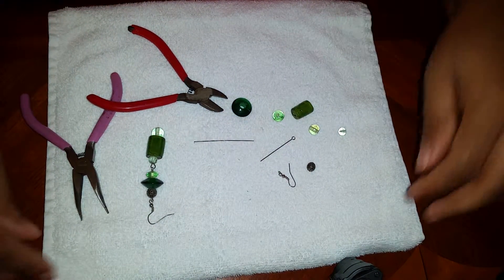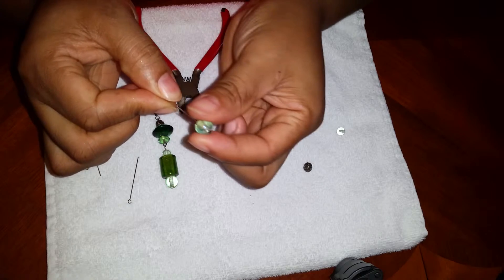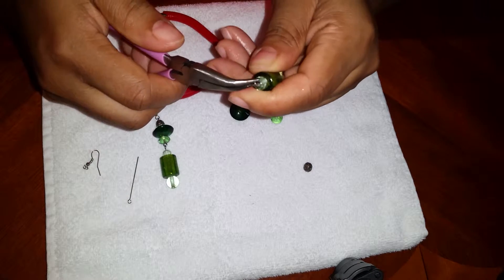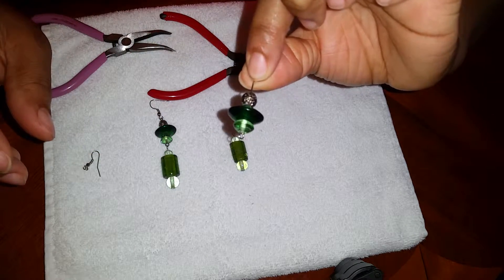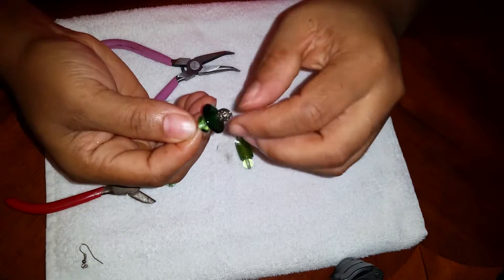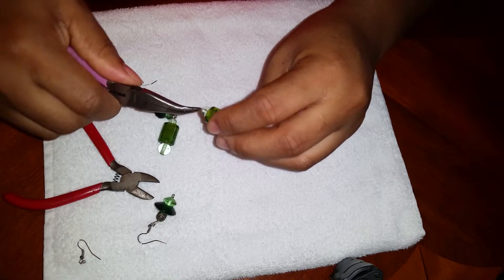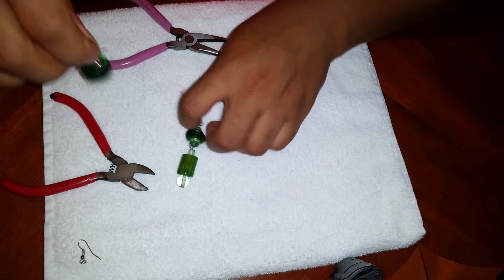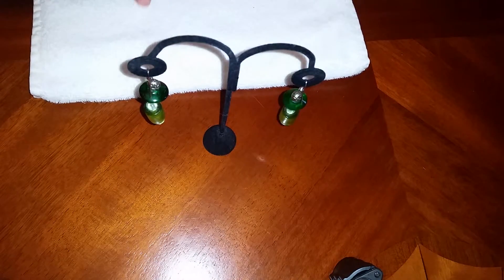D.I.Y Beaded loops Earrings!!